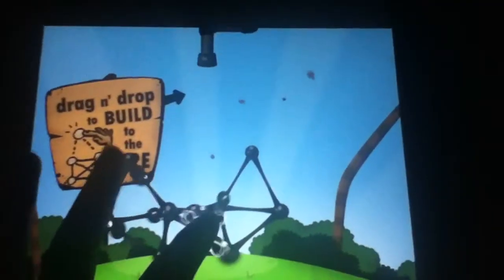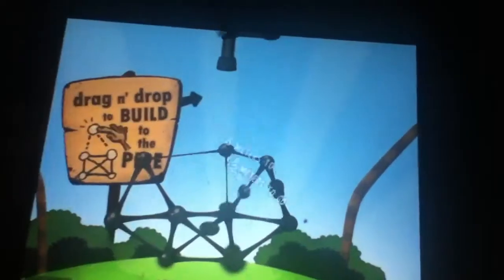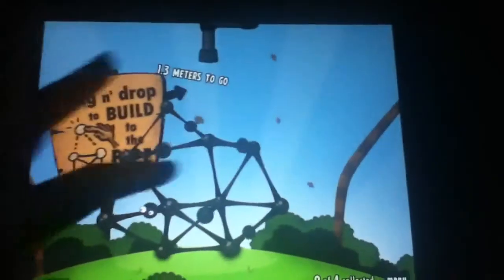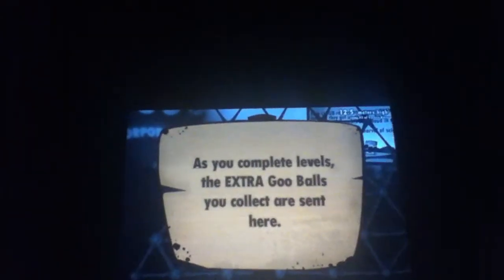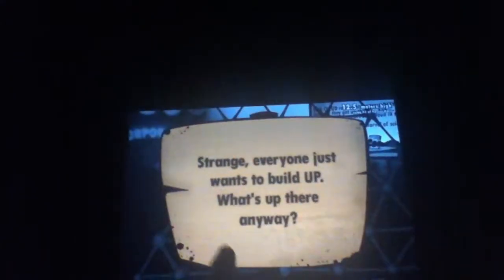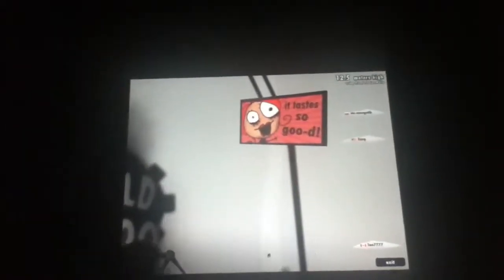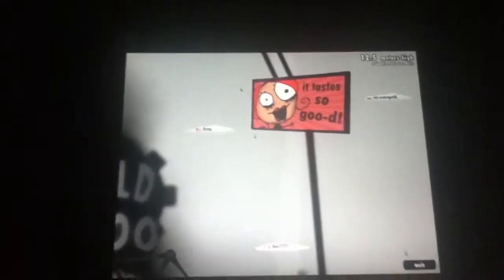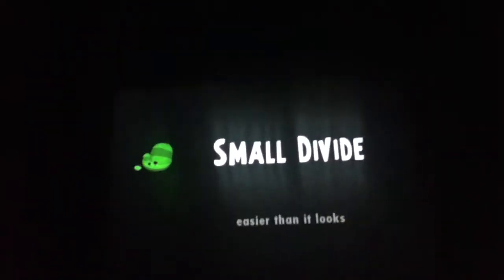World Of Goo Review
Leave a comment on what I should review and I'll maybe review that game! :)

World of goo is a tower builder game where you have to build the tower made of good to get to the pipe to finish the level!